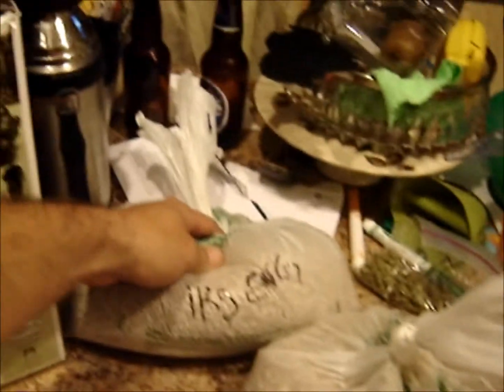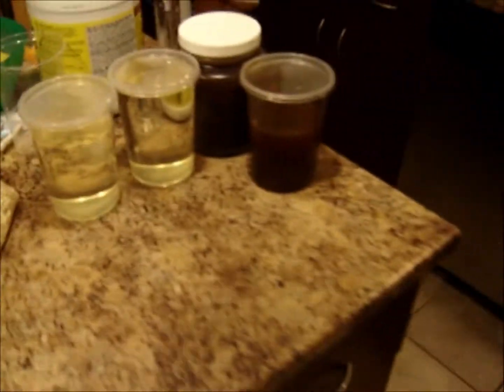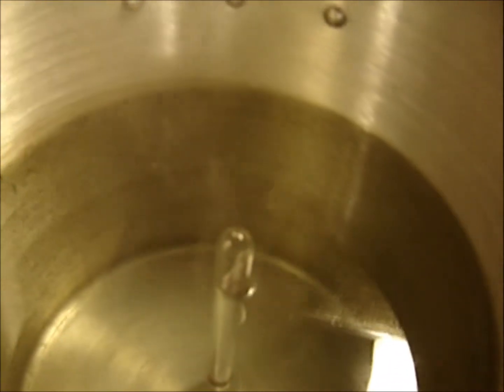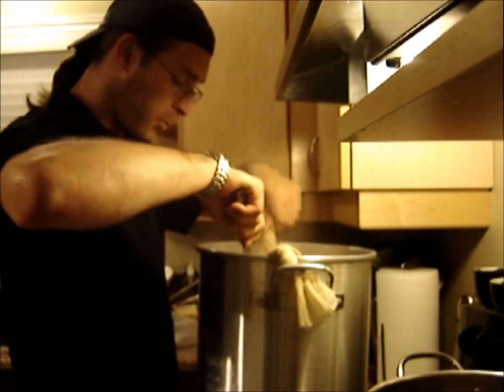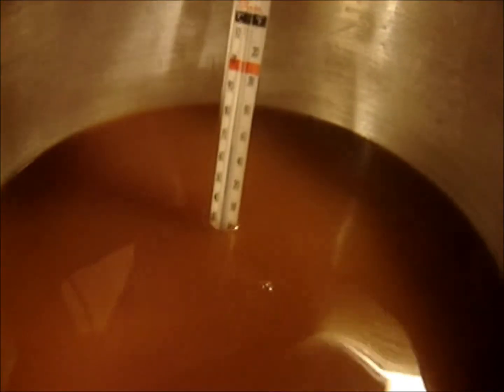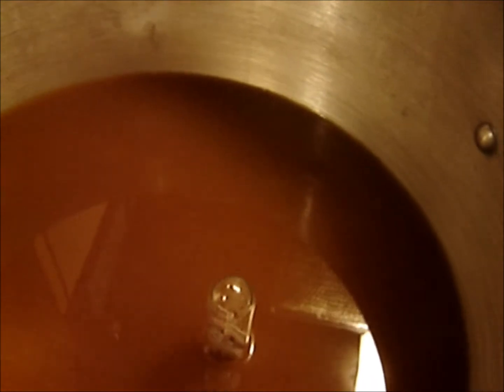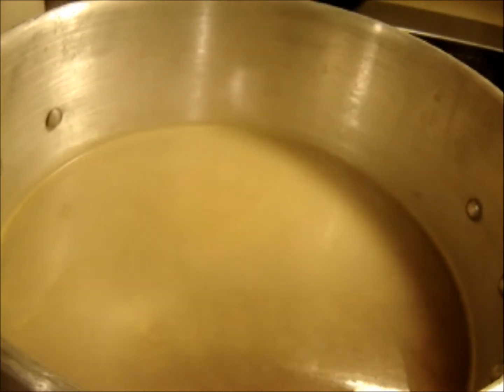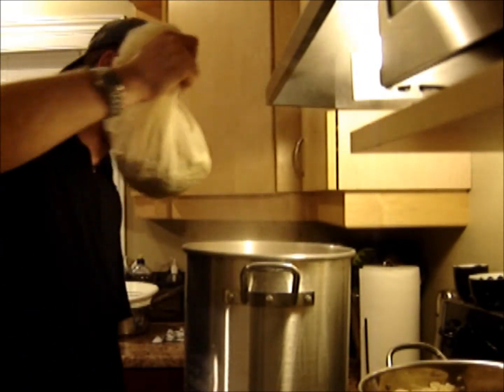Hoppy Medium APA - May 2011 - Home Brewing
In this video, I make the wort that will become Hoppy Medium American Pale Ale. This first time I made this beer, I neglected to include the list of liquid ingredients, (so I had to rely on memory to order them when I picked up the rest of the ingredients), and the malt ended up being too weak to make the beer drinkable. This time though, everything went down as expected!

The idea behind Hoppy Medium APA was to make a beer that fit in strength between Hophaven APA and Hophammer IAPA, so A Hoppy Medium APA was created. It's also probably my hoppiest beer, so the beer really is a hoppy medium. Get it? Nyuk nyuk. If you called it just beer, nobody would be interested, folks.

I'll post the video when bottling time arrives. That will give you an idea of the strength of the beer and what the colour will be.